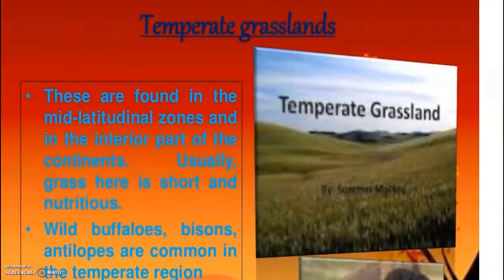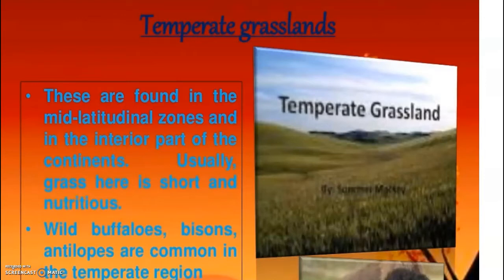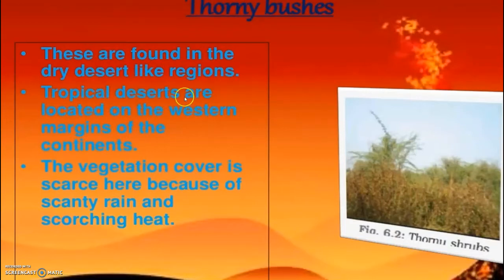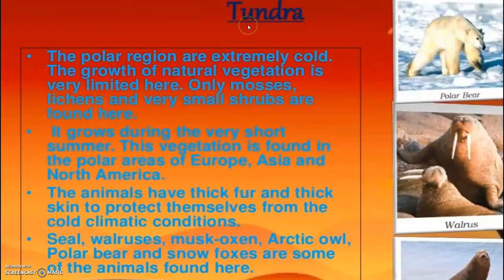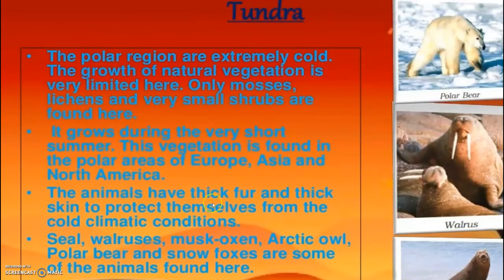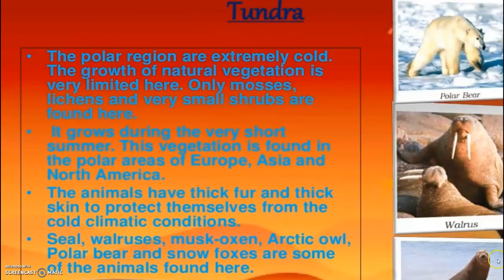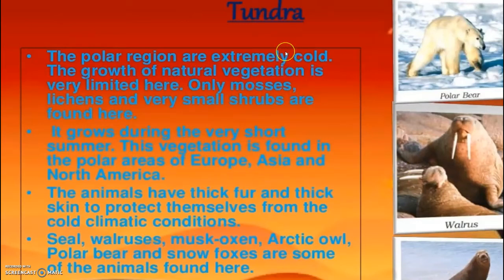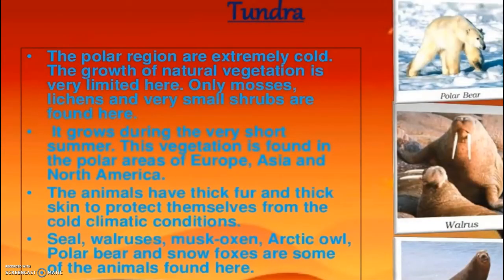CLASS 7 GEOGRAPHY L 6 PART 4